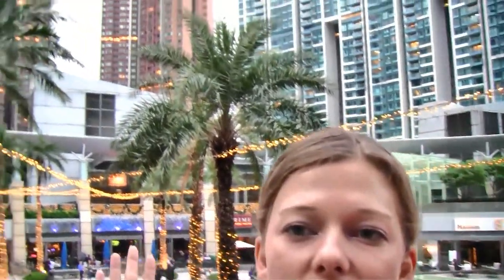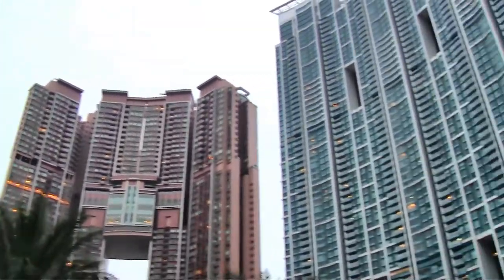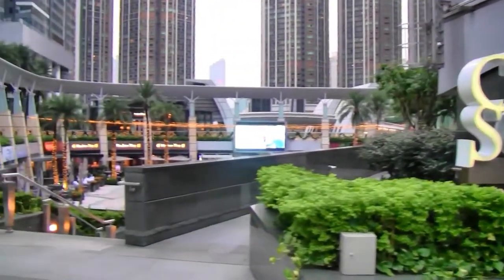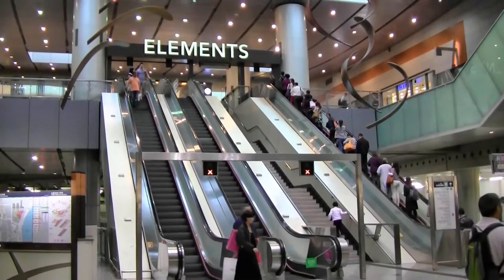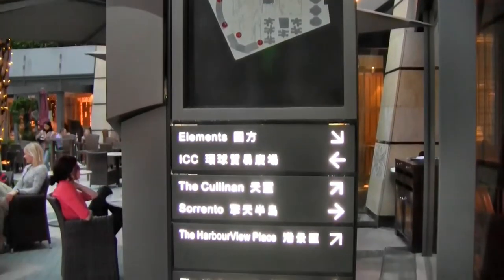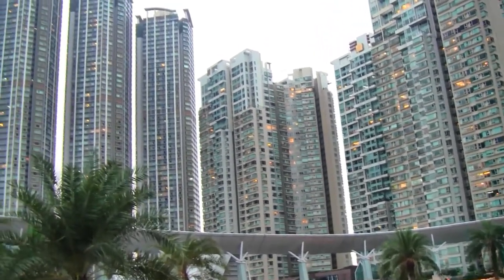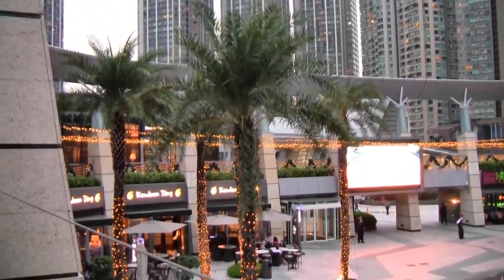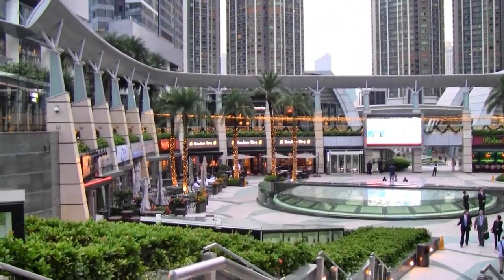Civic Square Hong Kong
A great little outdoor area with restaurants and cafes!

Check out some of the other clips I did on Hong Kong and Asia on my page